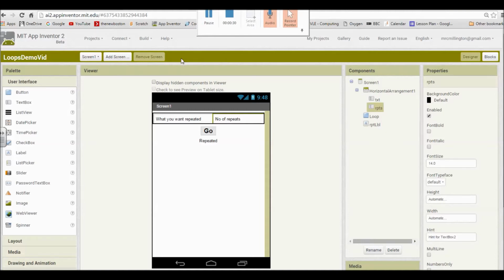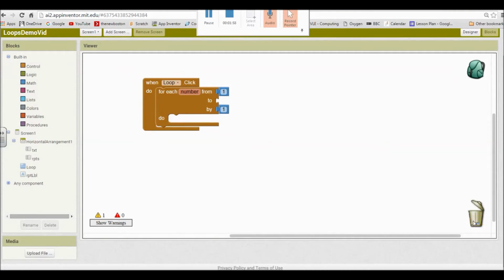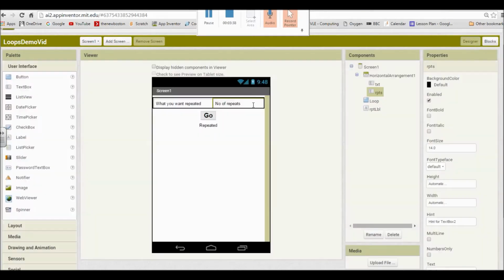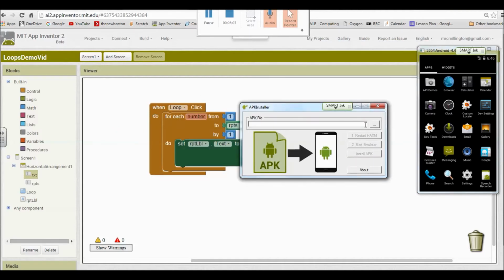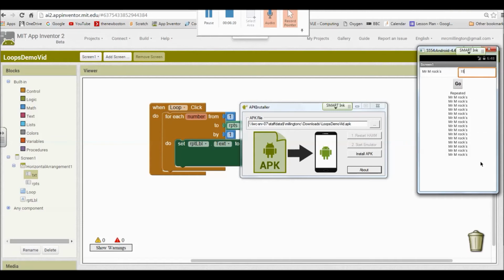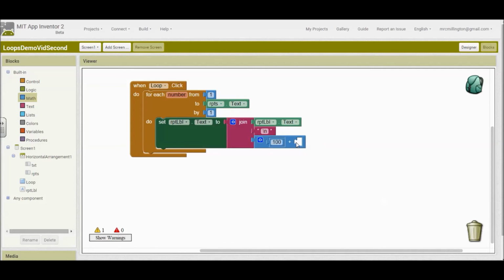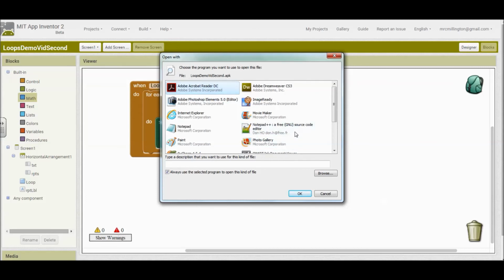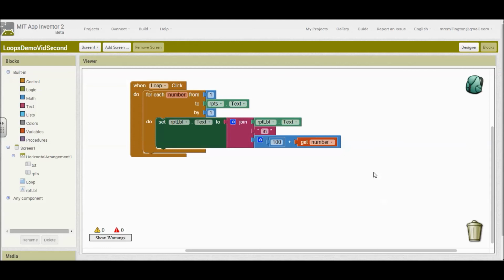Basic For Loop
For Loops in App inventor

Made for the LWC 3rd form Computing class